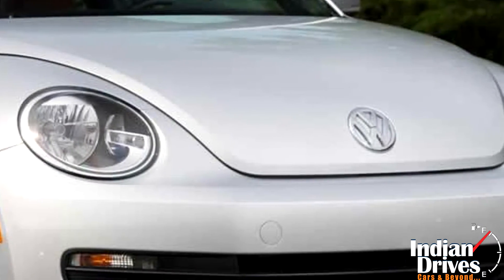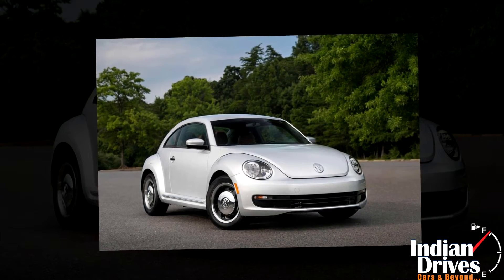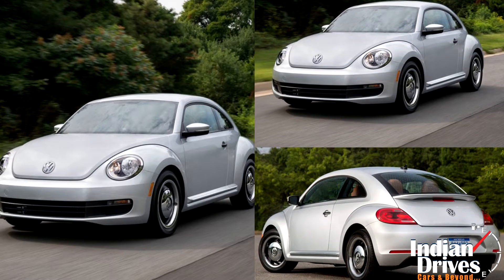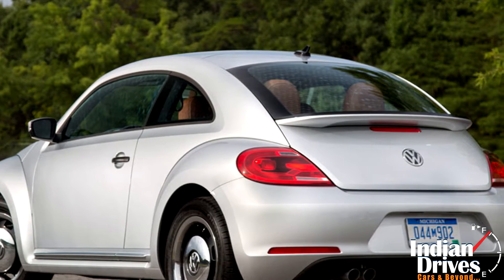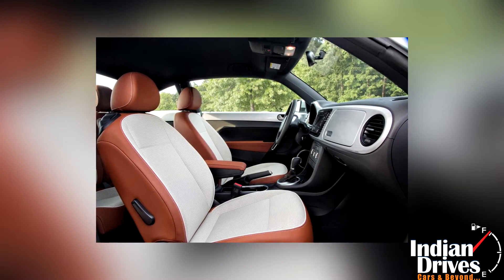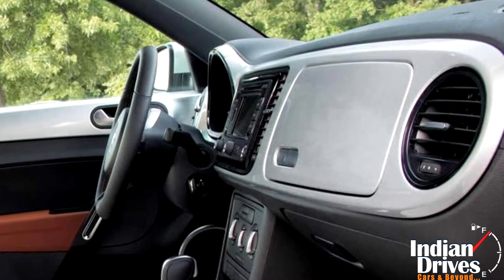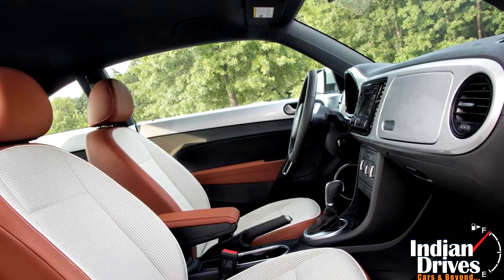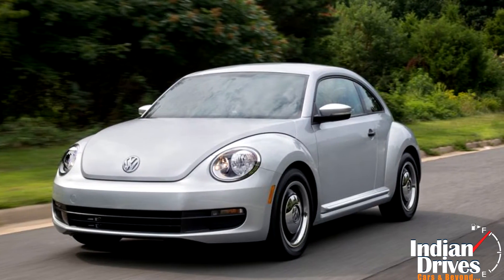Volkswagen Beetle Classic Limited Edition Launched In US !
A retro with a modern tint, Volkswagen unveiled the Beetle Classic edition in US. The car is delved in coupe and convertible both, powered by a 1.8 liter TSI assimilated to six-speed automatic.
Cosmetically, the Classic Beetle mimics old charm in the first sight with its 17-inch “Heritage” wheels, and rear spoiler. The exterior can be ordered in shades of white, black or silver.
Exclusivity is then continued inside the cabin narrating its tale with Sioux leatherette for upholstery, and checked cloth over the seating space. Navigation planted on panel and steering mounted with controls complements it for a modern feel. Leather draped handbrake lever and shifter talks the tale of luxury, whereas the driver’s seat is taken care by side lumbar support.
Car is about to hit the showrooms soon. Till then keep fingers crossed.